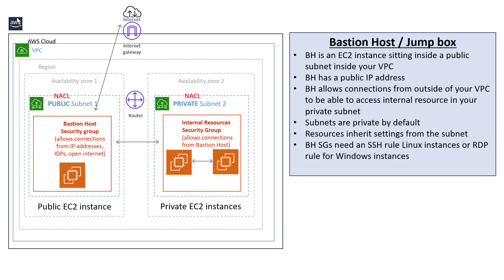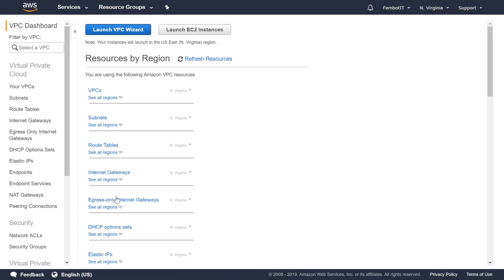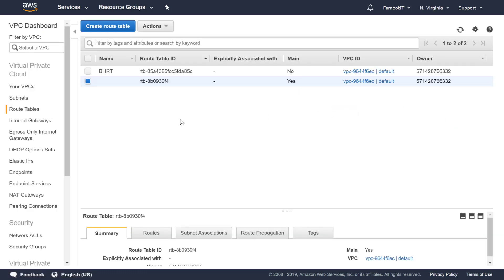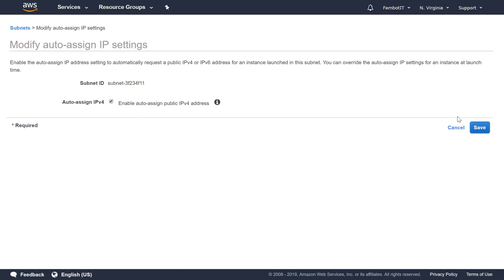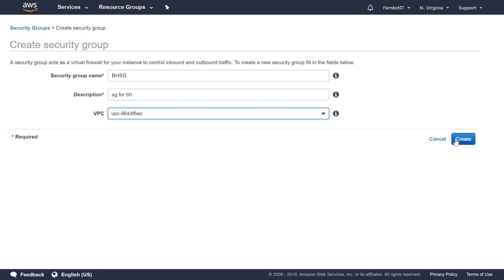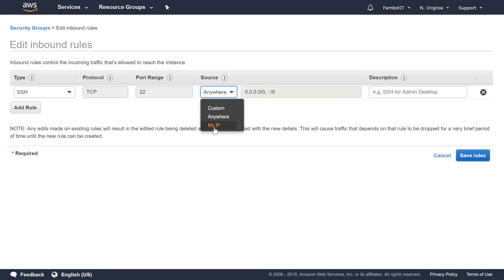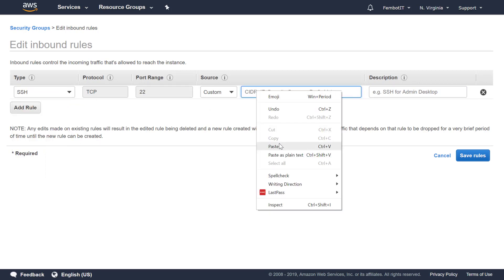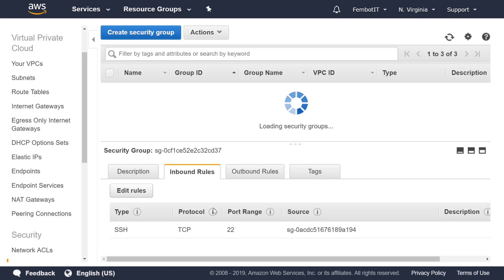AWS EC2 Bastion Host Tutorial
AWS EC2 bastion host tutorial - with a guest sound appearance from my cat. :)
Bastion hosts are a great security tool to keep your environment protected.